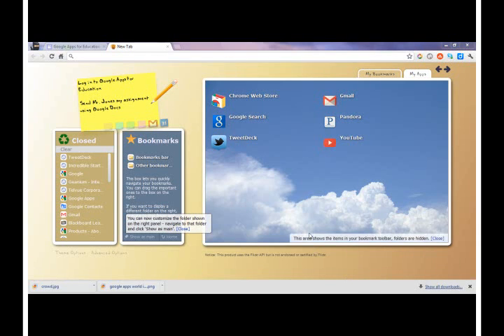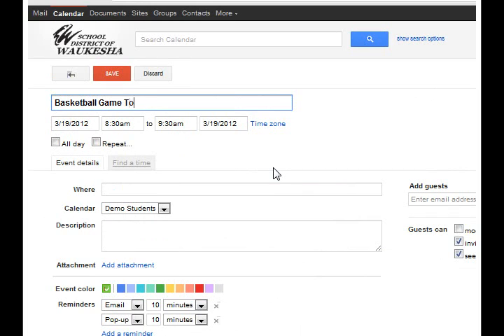School District of Waukesha - Introducing Google Apps for Student Use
An exciting announcement from the School District of Waukesha - Google Apps for Students is finally here!  All of the productivity, collaboration, and communication tools that have made Google Apps a success in business and education worldwide, have come to the classroom in Waukesha